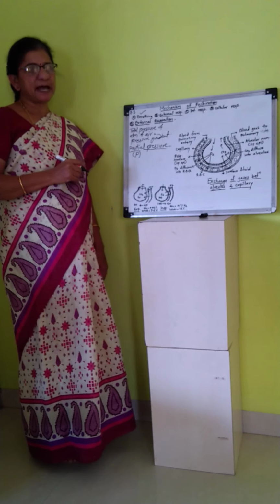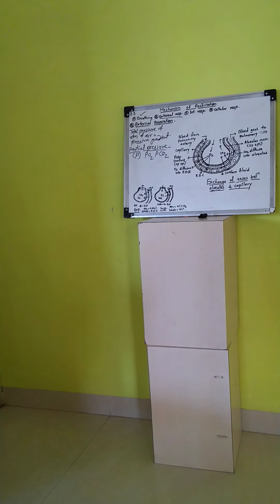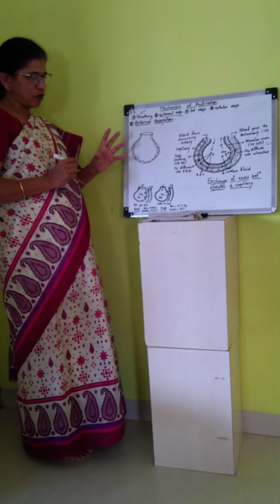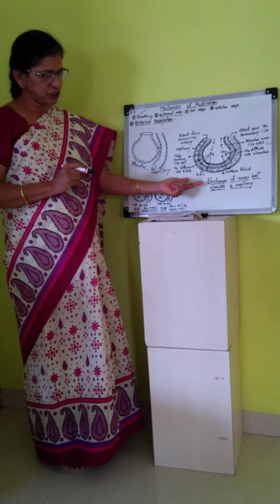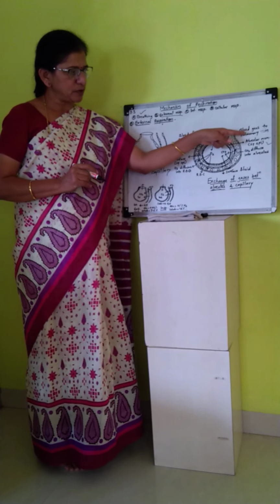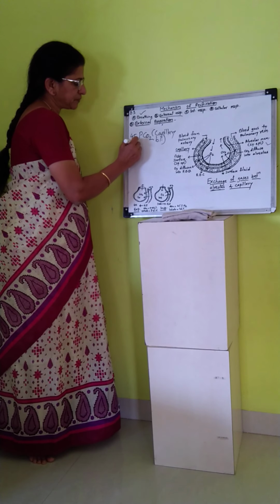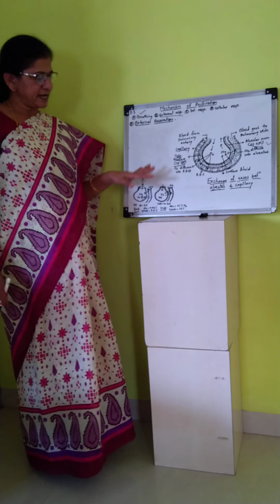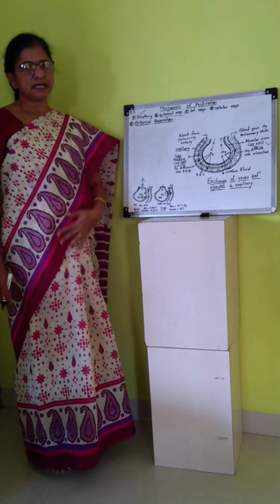Mechanisms of respiration (External Respiration)